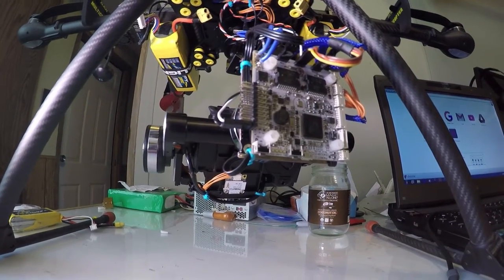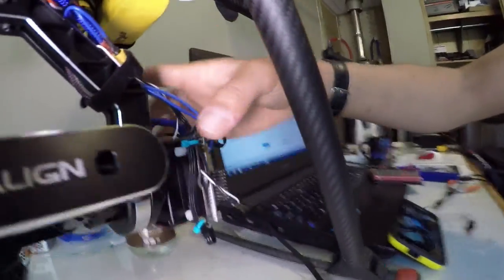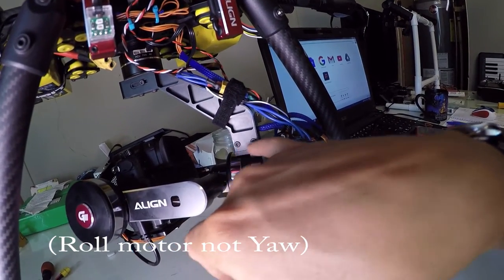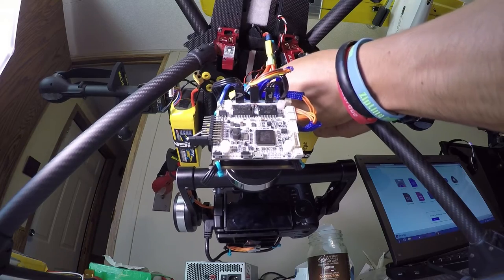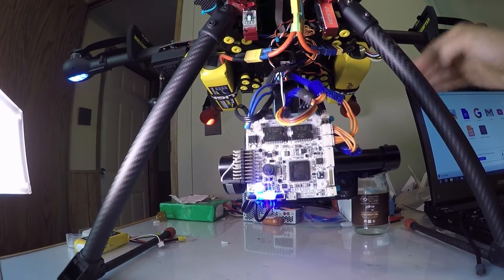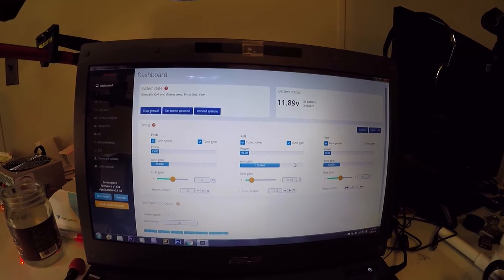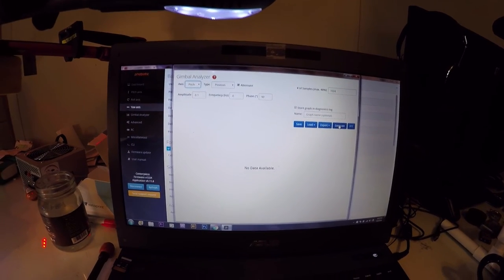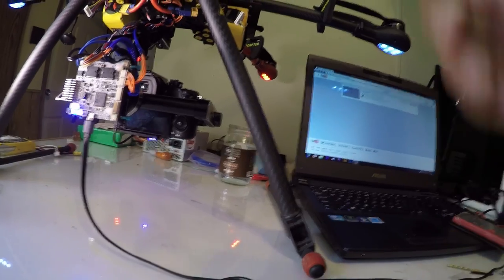Phobotic CP mounting on Align G3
A little video to help any one that's thinking of doing the Phobotic CP mod to the Align G3 Gimbal. I explain some of the mods i did on the copter itself and go a little in to the Software setup for it.